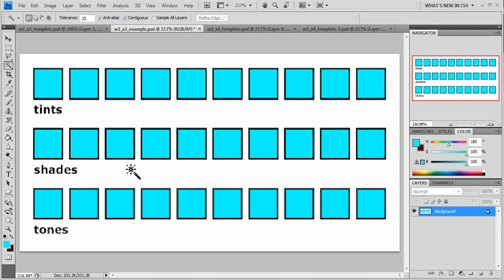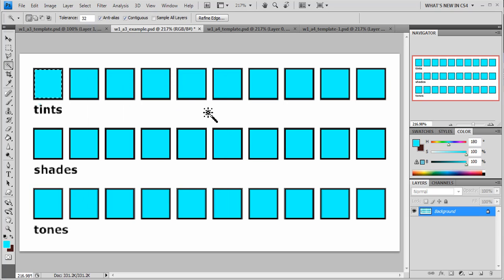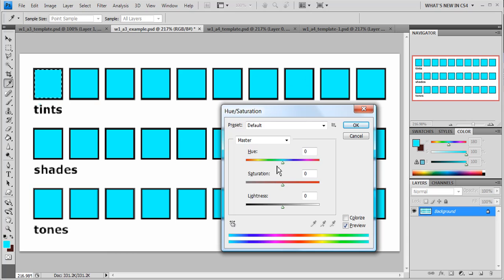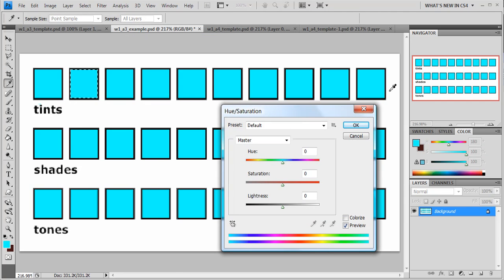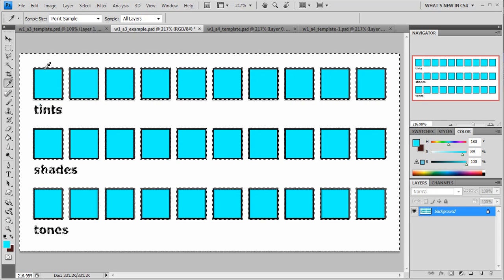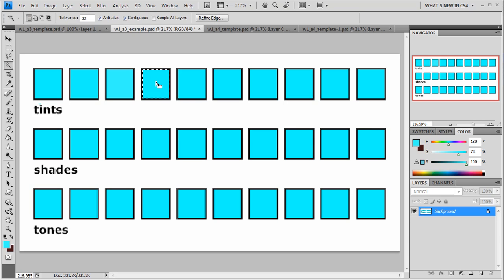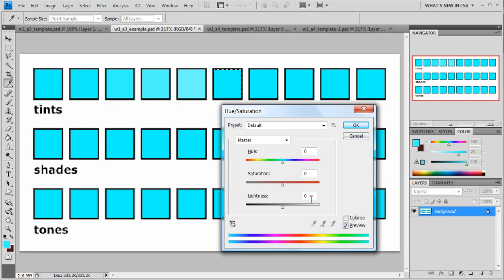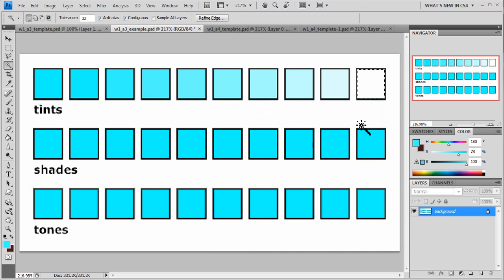Tints and Shades: Week 1